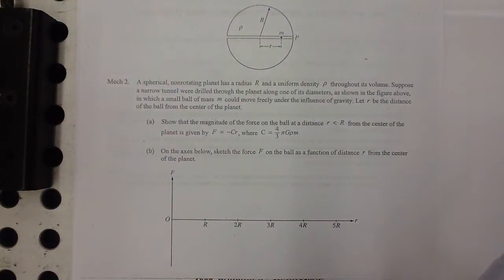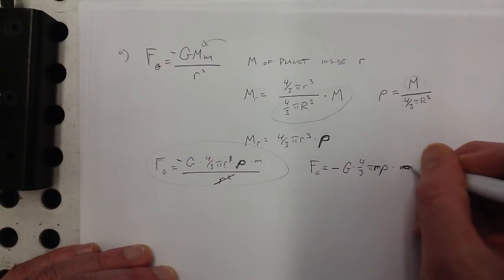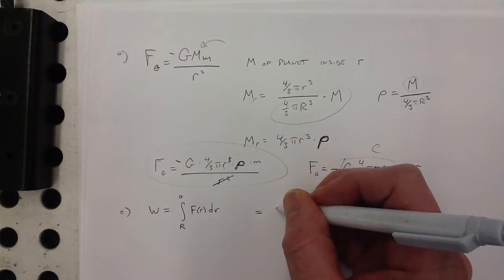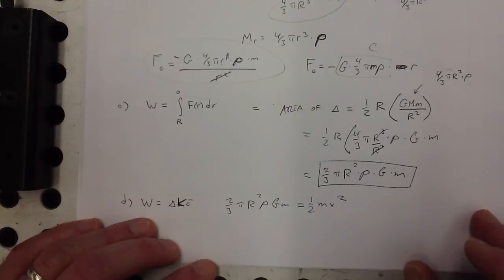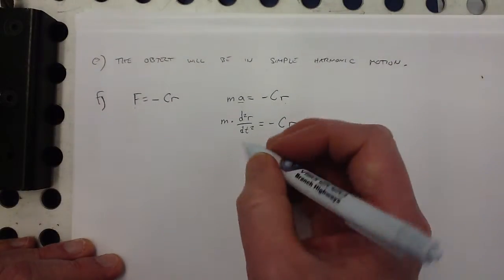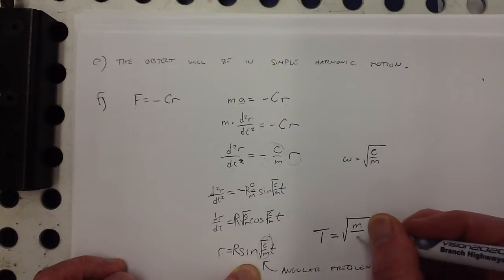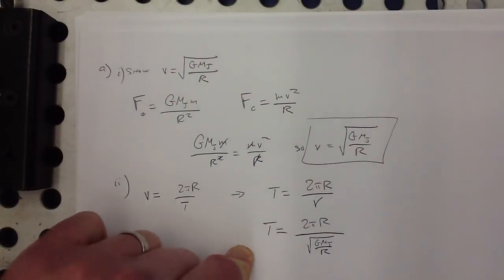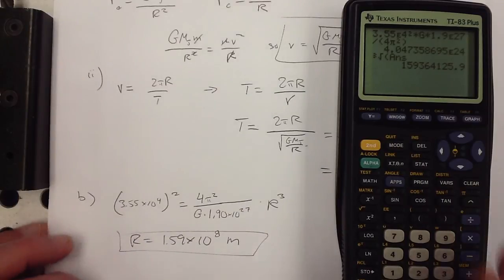Universal Gravitation 1999#2 and 2001#2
Universal Gravitation Free Response